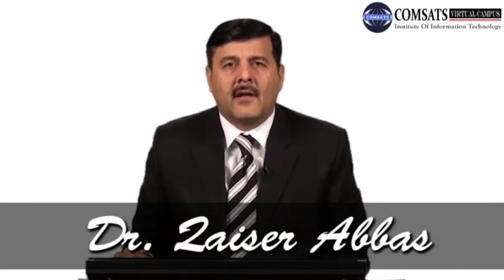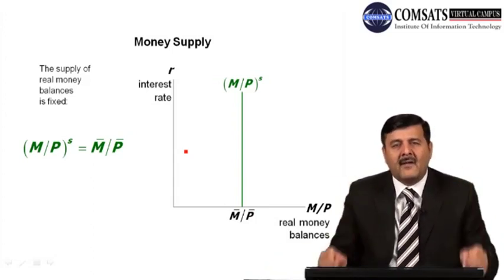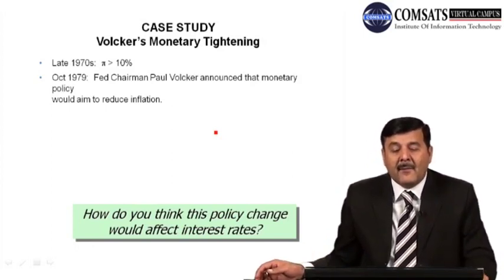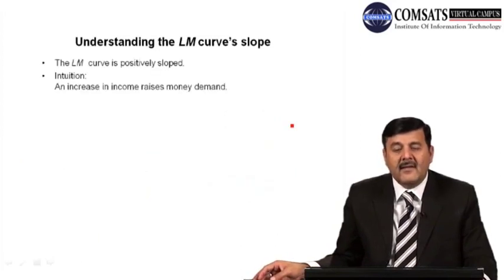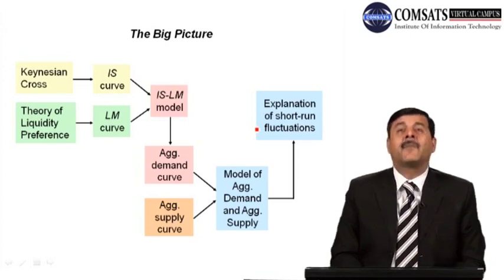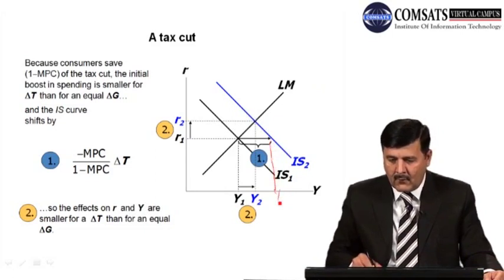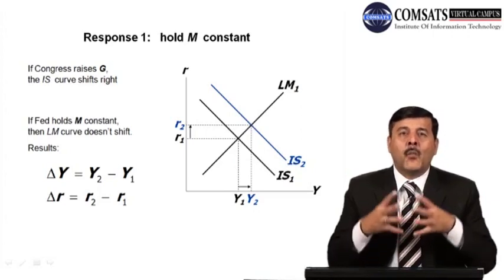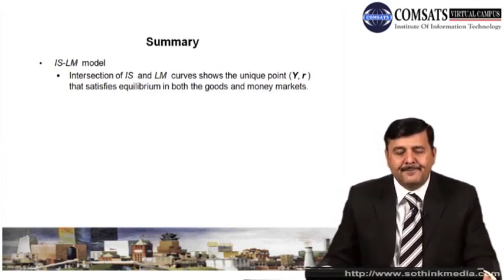Macro Economics Lecture in Hindi UrduEco101 Lecture 16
economics lecture in urdu,
macroeconomics,
macro meaning in urdu,
micro and macro economics in urdu,
micro meaning in urdu,
what is economics in urdu definition,
difference between micro and macro economics in urdu,